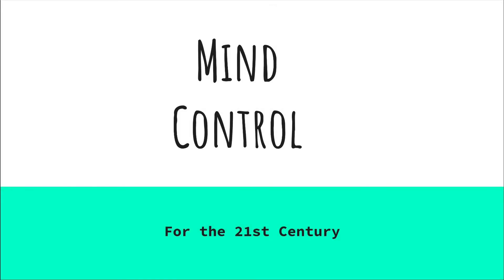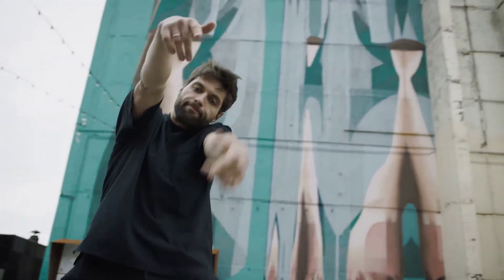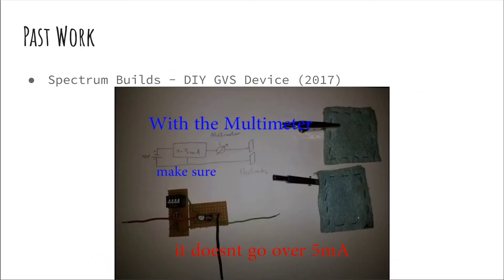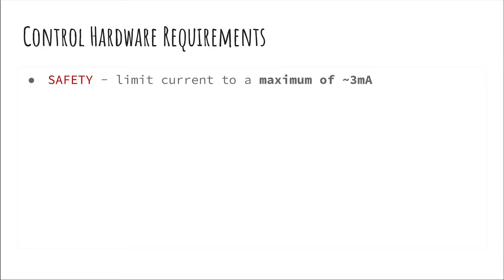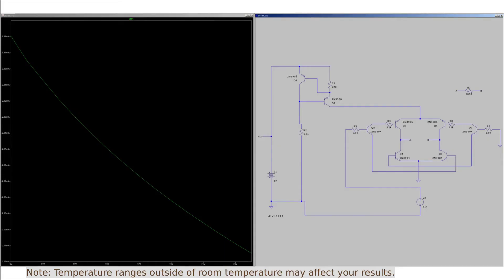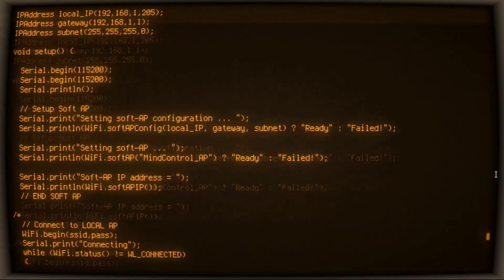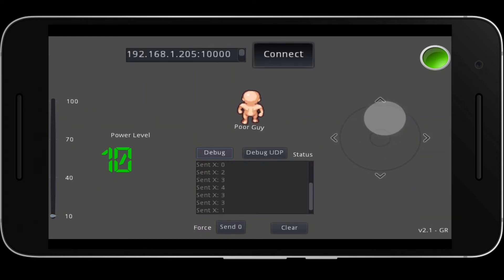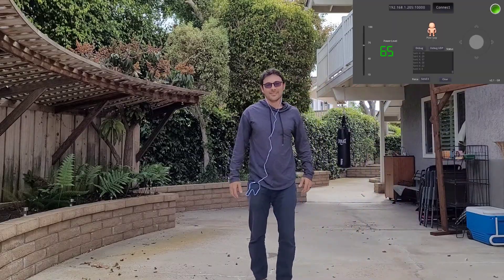Mind Control using Galvanic Vestibular Stimulation (GVS)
A mobile app that lets you control other people via Galvanic Vestibular Stimulation (G.V.S.)

Chapters:
0:00 Intro
0:43 How it Works
3:00 History of GVS (Mind Control 😉) Devices
4:14 Key Improvements and Features
5:00 Block Diagram
5:39 Device Requirements + Circuit Diagram
8:26 Coding the Server and Mobile Client
9:26 Android/iOS Application (written in GDScript)
10:53 Demonstration of Hardware